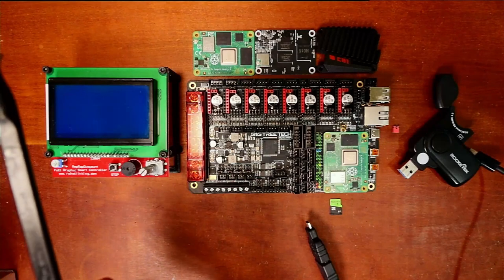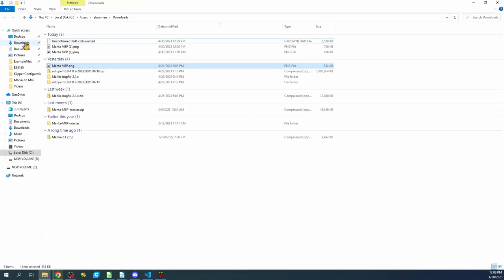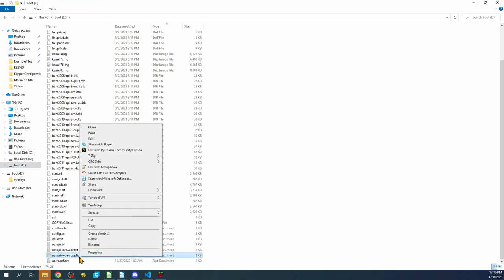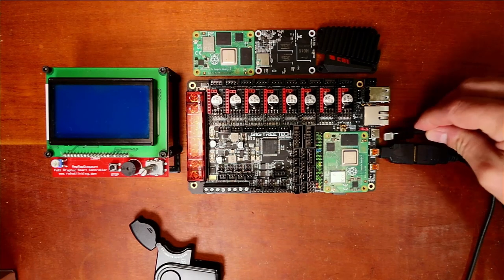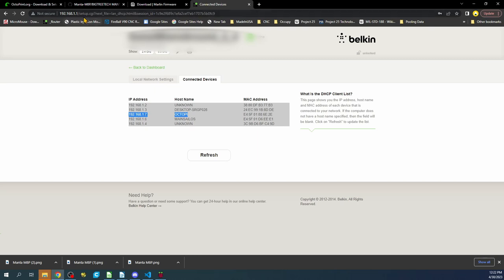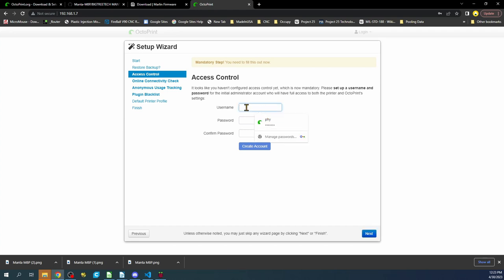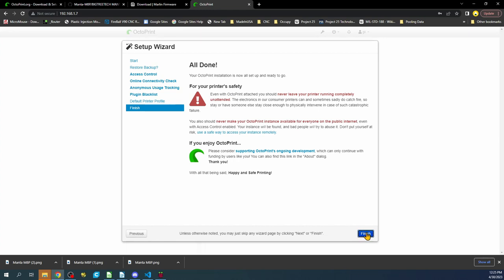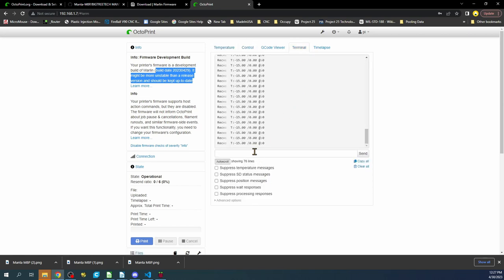BTT - Manta M8P - Loading OctoPrint on Marlin firmware configuration (Part 2)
This is a simple tutorial on how to load OctoPrint on a Marlin firmware loaded BigTreeTech Manta M8P setup system.

Hardware:
1 - BigTreeTech Manta M8P v1.x
1 - USB Serial cable
1 - CM4 without eMMC
1 - USB Type C.

Software:
VScode with PlatformIO extension
OctoPrint
Links --
BTT Manta:
      M8P: